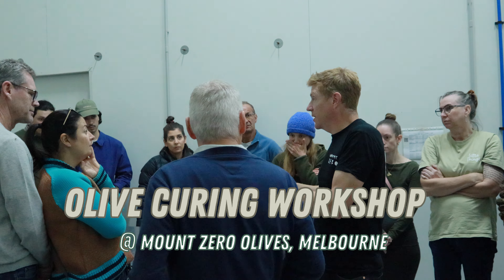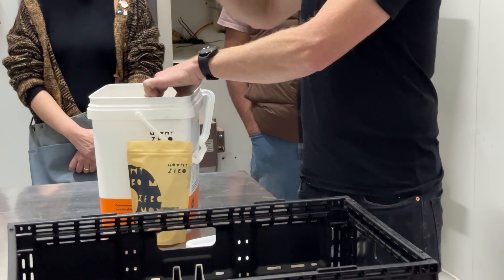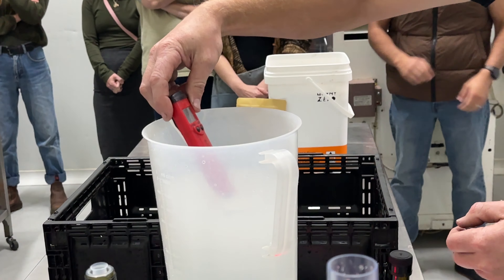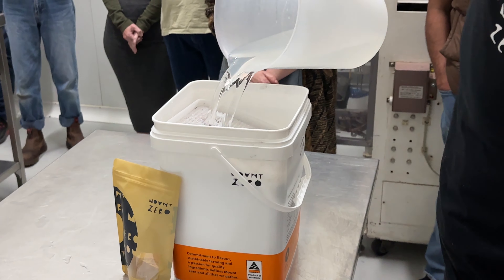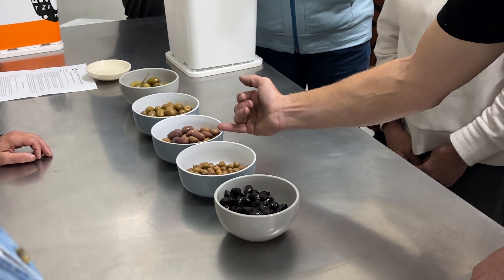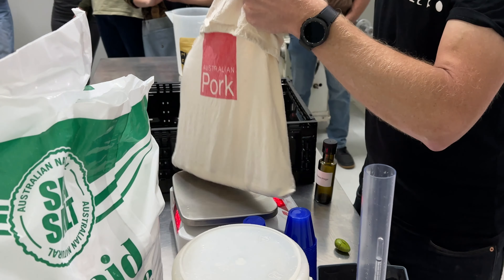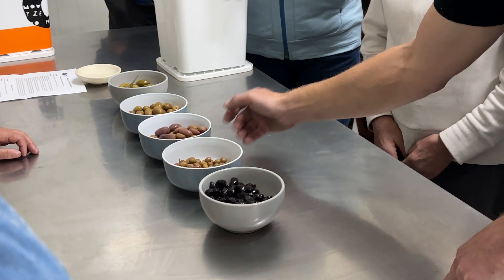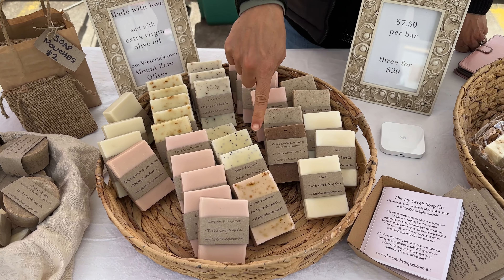What I learnt from the experts - Olive Curing Workshop at Mount Zero Olives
Watch this before you cure your olives! Learn the two main methods: Dry salt curing and fermentation in brine.

It's Olive season in Australia, and this year I'm gonna be attempting to cure my own olives based on what I've learnt from my family, culture, food science degree, and some experts! Everyone is invited to the party.
First stop was to Mount Zero Olives where I attended an olive curing workshop. Very informative and gave us a chance to ask all our questions.

I would love to learn more about different methods, let me know if you've ever cured your own olives!

The workshop was part of a market day at the warehouse, aiming to reduce packaging waste. Check the end of the video for some more info on this!